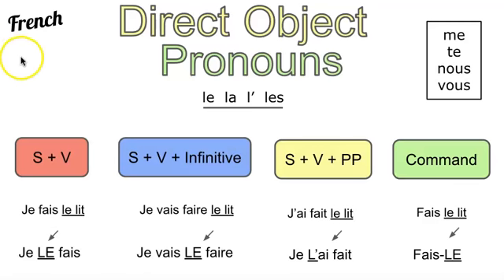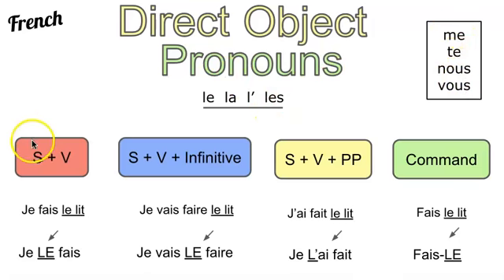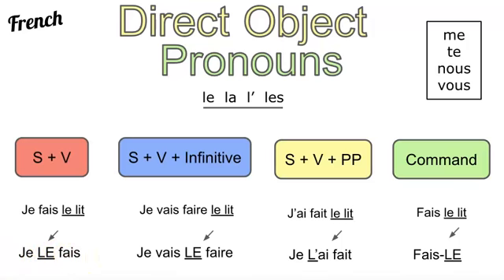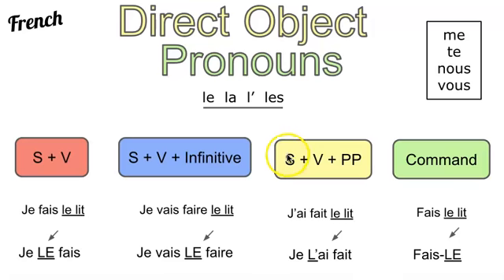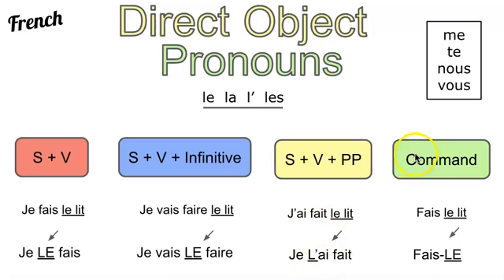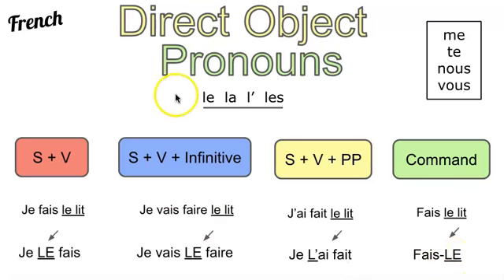French Direct Object Pronouns Positions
This is a tutorial for different positions of Direct Object Pronouns in French. For more French grammar tutorials, be sure to check out my